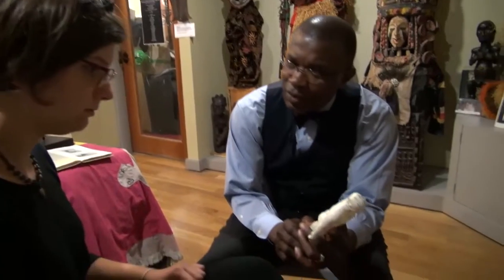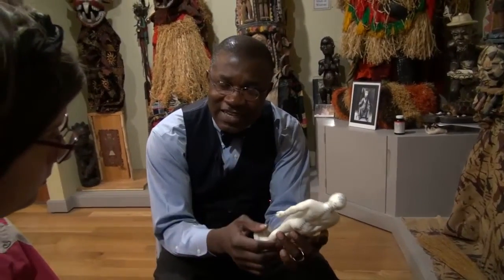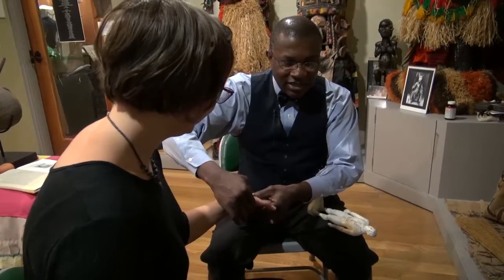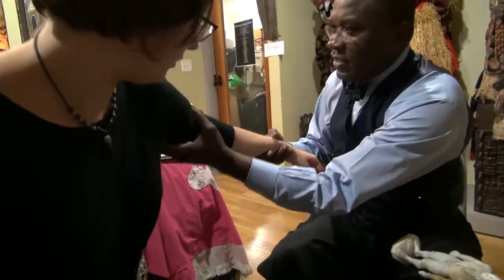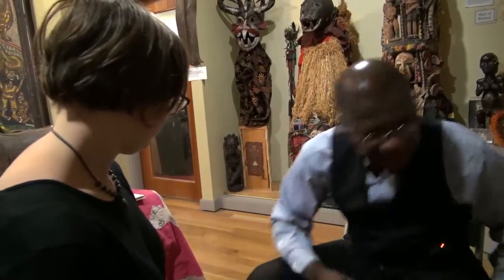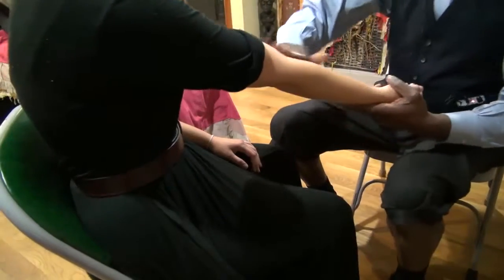Oscar heal draft1